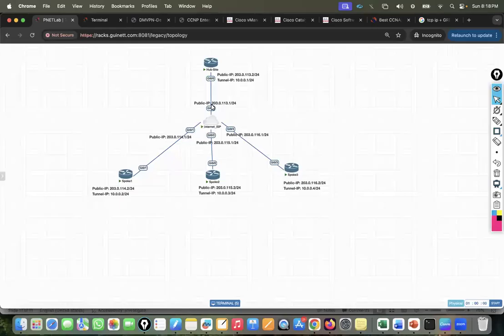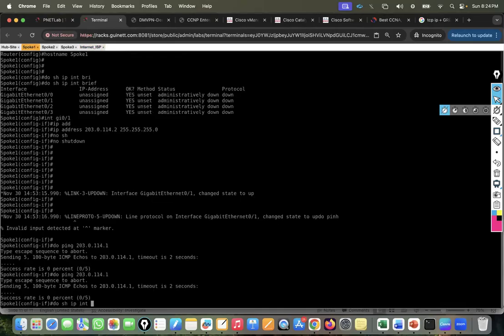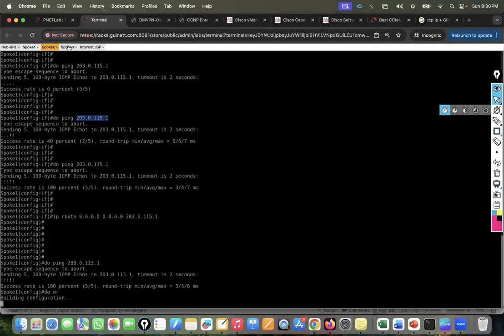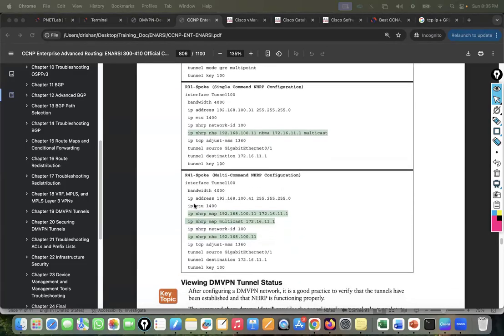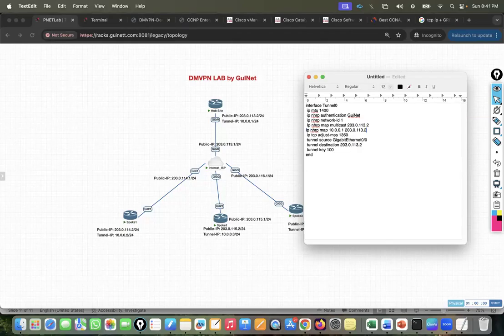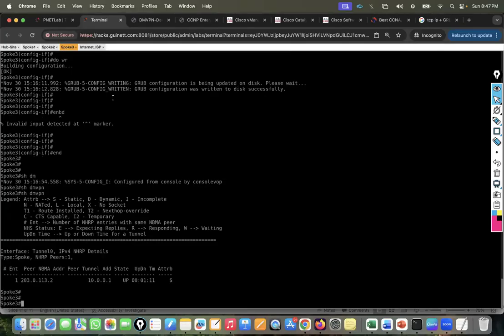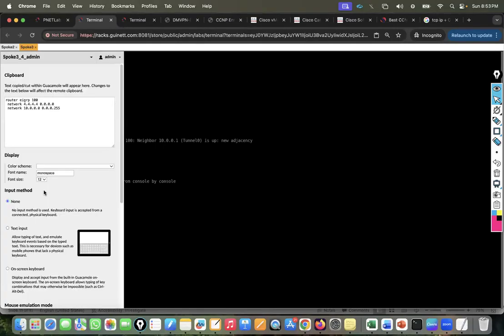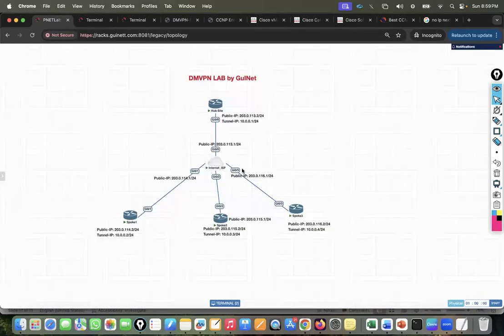CCNP ENARSI Lecture 47: DMVPN Phase 1 Lab Configuration | Step-by-Step Guide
𝗪𝗲 𝘄𝗮𝗹𝗸 𝘁𝗵𝗿𝗼𝘂𝗴𝗵 𝘁𝗵𝗲 𝗗𝗠𝗩𝗣𝗡 𝗣𝗵𝗮𝘀𝗲 𝟭 𝗰𝗼𝗻𝗳𝗶𝗴𝘂𝗿𝗮𝘁𝗶𝗼𝗻 𝗶𝗻 𝗮 𝘀𝘁𝗲𝗽-𝗯𝘆-𝘀𝘁𝗲𝗽 𝗹𝗮𝗯 𝗲𝗻𝘃𝗶𝗿𝗼𝗻𝗺𝗲𝗻𝘁. 𝗬𝗼𝘂 𝘄𝗶𝗹𝗹 𝗹𝗲𝗮𝗿𝗻 𝗵𝗼𝘄 𝘁𝗼 𝘀𝗲𝘁 𝘂𝗽 𝗮 𝗵𝘂𝗯-𝗮𝗻𝗱-𝘀𝗽𝗼𝗸𝗲 𝘁𝗼𝗽𝗼𝗹𝗼𝗴𝘆 𝘂𝘀𝗶𝗻𝗴 𝗗𝗠𝗩𝗣𝗡 𝗮𝗻𝗱 𝘂𝗻𝗱𝗲𝗿𝘀𝘁𝗮𝗻𝗱 𝗵𝗼𝘄 𝘀𝗲𝗰𝘂𝗿𝗲 𝗰𝗼𝗺𝗺𝘂𝗻𝗶𝗰𝗮𝘁𝗶𝗼𝗻 𝗶𝘀 𝗲𝘀𝘁𝗮𝗯𝗹𝗶𝘀𝗵𝗲𝗱 𝗯𝗲𝘁𝘄𝗲𝗲𝗻 𝗯𝗿𝗮𝗻𝗰𝗵 𝘀𝗶𝘁𝗲𝘀 𝗮𝗻𝗱 𝘁𝗵𝗲 𝗰𝗲𝗻𝘁𝗿𝗮𝗹 𝗵𝘂𝗯.

This session focuses on building a strong foundation in DMVPN by covering the basic configuration and verification required for Phase 1 deployment.

✅ Introduction to Dynamic Multipoint Virtual Private Network (DMVPN)
✅ Understanding DMVPN Phase 1 architecture (Hub-and-Spoke)
✅ Configuring Generic Routing Encapsulation (GRE) tunnel
✅ Configuring mGRE (Multipoint GRE) on hub router
✅ NHRP (Next Hop Resolution Protocol) configuration
✅ Basic IPsec protection overview (optional)
✅ Verification and troubleshooting commands

• Hub-and-spoke VPN topology
• Tunnel configuration and encapsulation
• NHRP mapping and resolution
• Secure communication over WAN

• CCNP Enterprise students
• Network engineers
• Security engineers
• IT professionals
• Anyone learning DMVPN and VPN technologies

By the end of this session, you will clearly understand how to configure DMVPN Phase 1, establish hub-and-spoke connectivity, and verify tunnel operation in a real lab environment.

Cisco Courses:
◆ CCNA 200-301
◆ CCNP Enterprise-ENCOR
◆ CCNP ENARSI
◆ CCIE IE

Firewall & Loadbalance Courses:
◆ FortiGate Firewall
◆ Cisco ASA Firewall
◆ Shopos Firewall

Cloud Courses:
◆ Azure
◆ AWS
◆ GCP